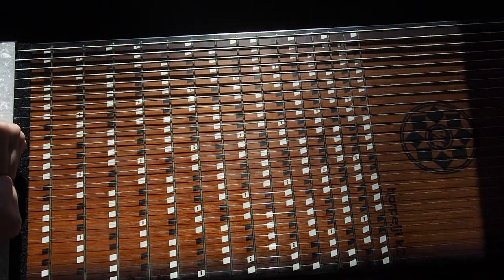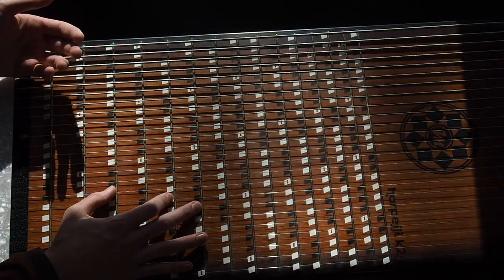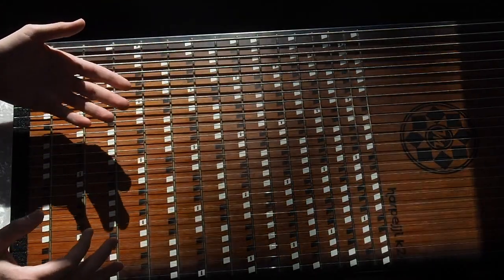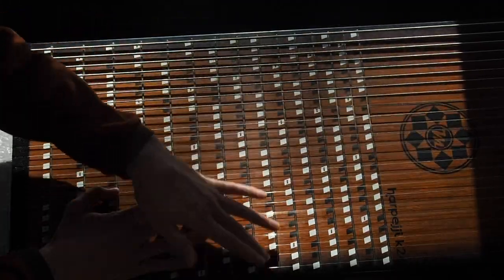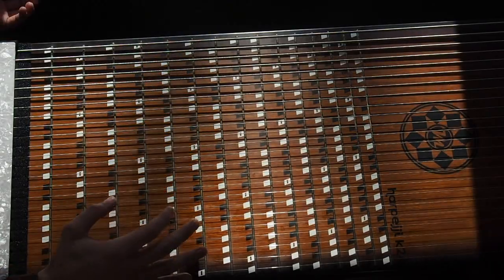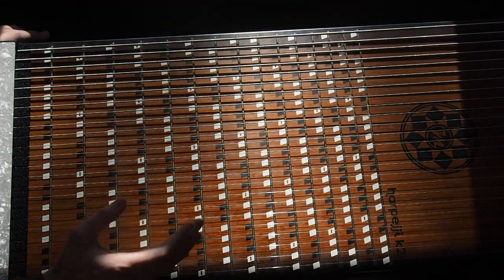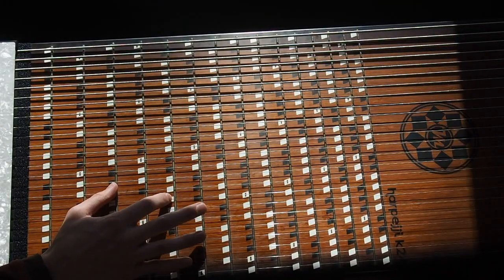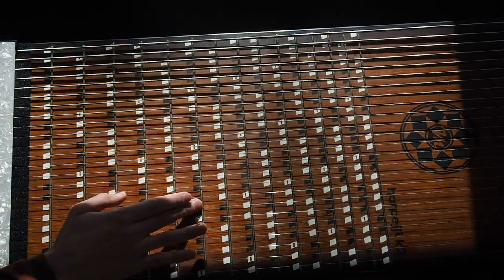Strumming on the Harpejji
Learn how to strum on the Harpejji. For beginners!